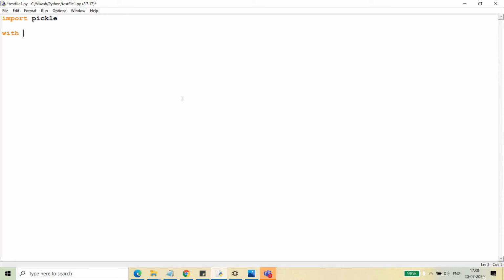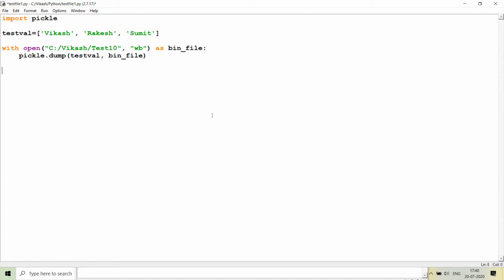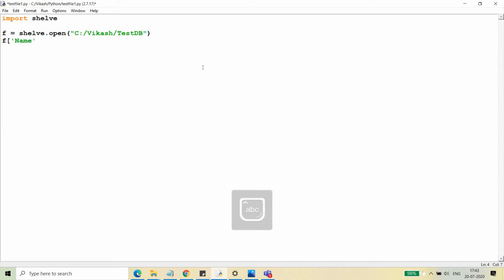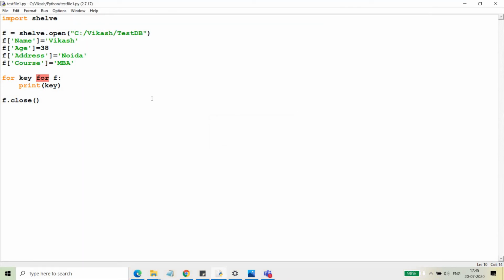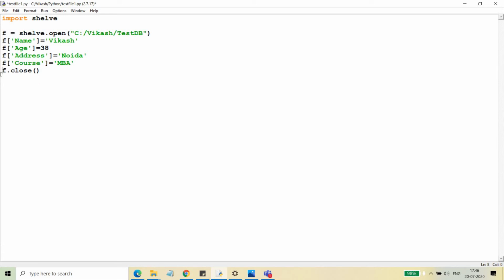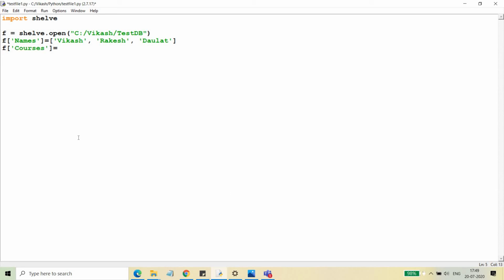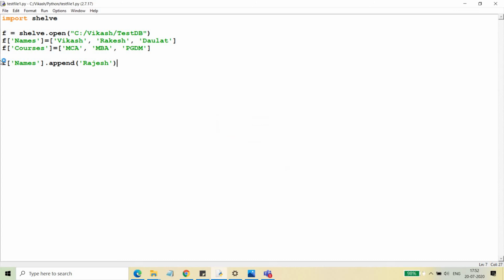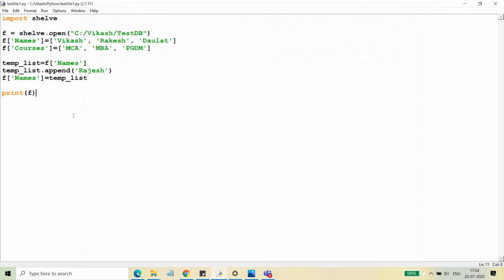Reading and Writing to Files using Pickle and Shelves in Python || English || Vikash Shakya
pickle python install

pickle python stack overflow

advantages of pickle python

python pickle tutorialspoint

python pickle function

pickle.load python 3 stackoverflow

python shelve vs pickle

python shelve performance

python shelve file extension

python pickle

python shelf library

python shelve memory usage

python shelve delete

python object store